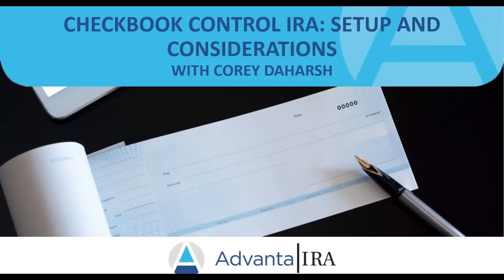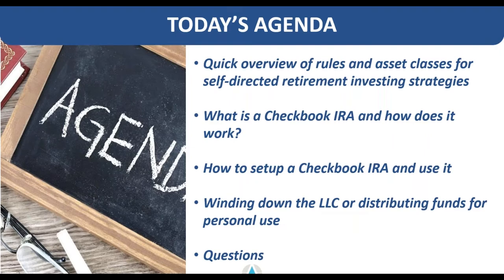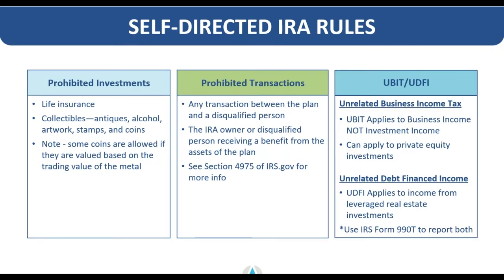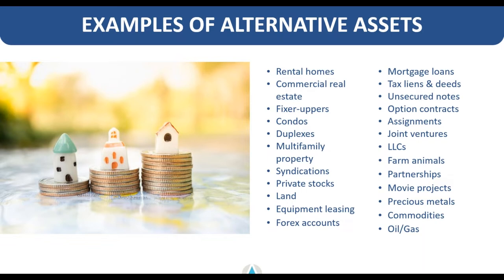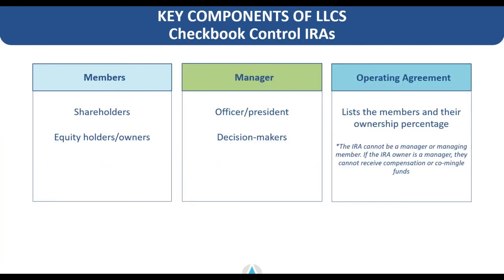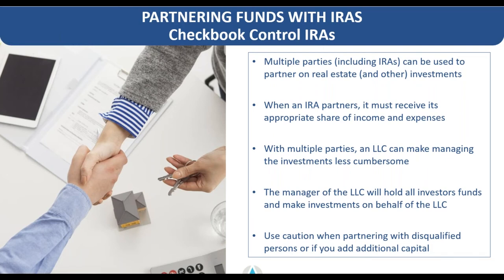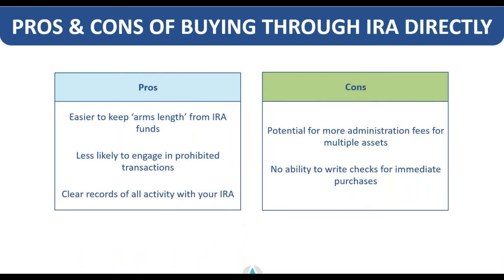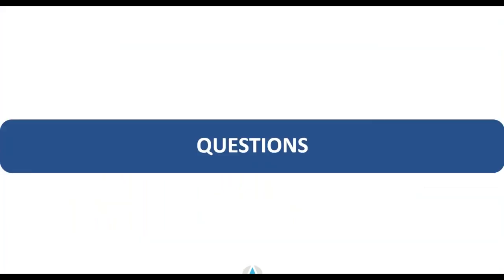How to Set Up and Benefit from a Checkbook IRA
Are you interested in setting up a checkbook IRA? Corey Daharsh discusses some of the key aspects to establishing, investing in a checkbook control IRA.